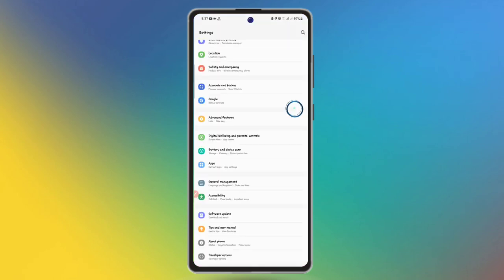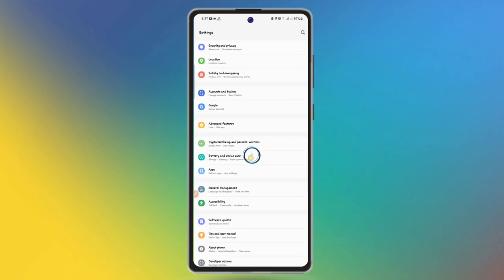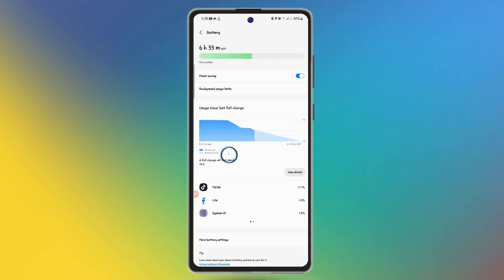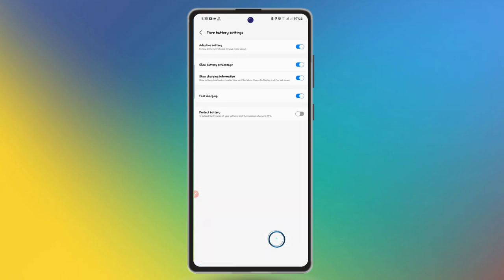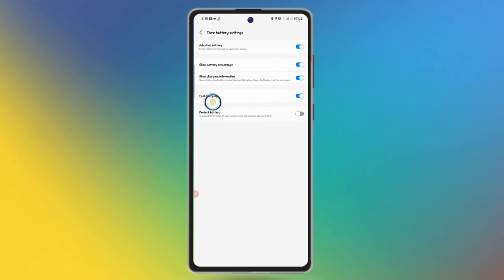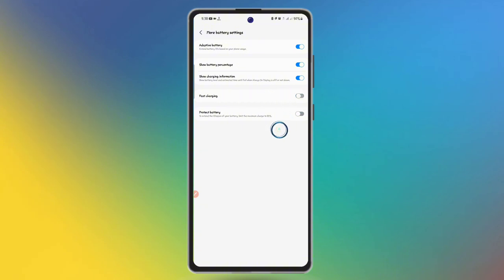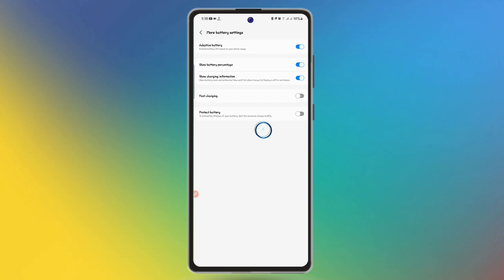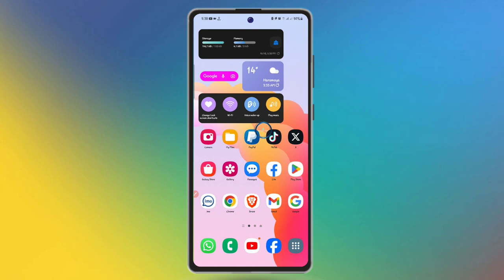Bilbilii keenya maalif charjii dafee hin guutu ? | Furmaata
Akkaata itti bilbilli keenya charjii dafee akka guutu itti goonu

Odeeffannoo wayitaawaa biroof toora midiyaalee hawasuma keenyan nuu hordoffaa!

Yaadaafi qeeqaa qabdan karaa